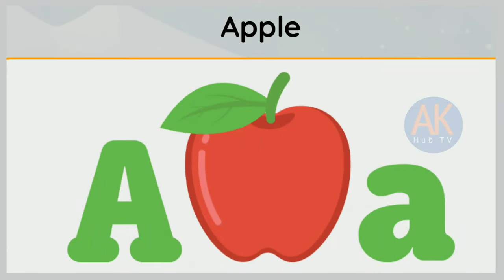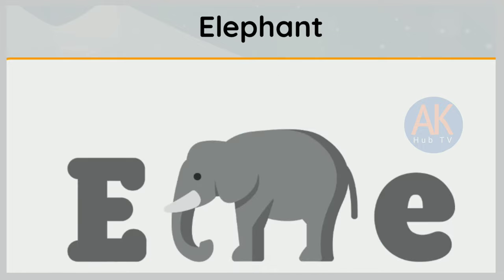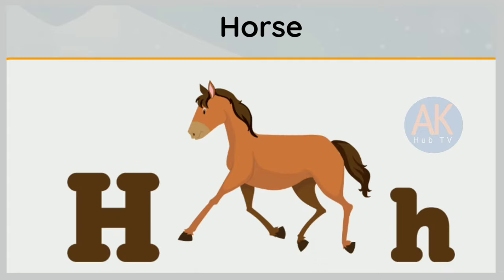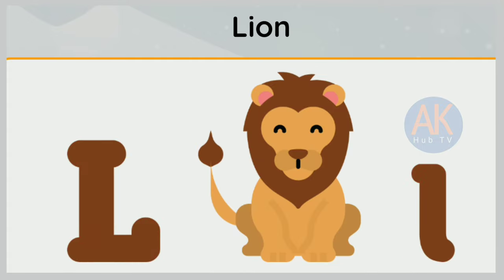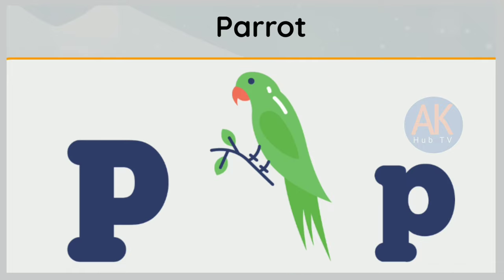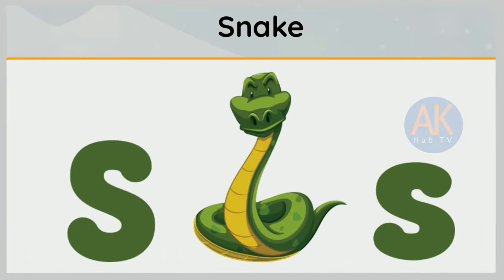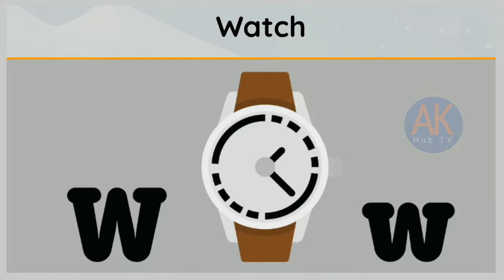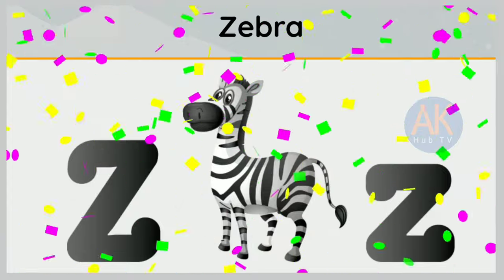Abc for children, preschool learning alphabet from a to z | abc phonics song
Abcd for children, preschool learning alphabet from a to z | abc phonics song
Phonics song with Three words | Learn Alphabet A to Z, a for apple, kids class,
Tracing abcd for children | alphabet from a to z for kids with picture | a for apple nursery rhymes
🍎, B for Ball🏀 | abcd song for kids | Read and write Alphabet from a to z Writing and reading alphabet from a to z | A for ant,   B for ball | read and write abc | abc song Learn how to write abcd english Alphabets with multi colours. This video is helpful for Children to learn Alphabets writing.

This is the alphabet video for kids, learn alphabets from A to Z in English. The video contains all the 26 English alphabets, vowels and consonants. So this video can help your kids to learn English alphabets and sounds with phonics. rhymes for babies, rhymges video, rhymes for kids, rhymes rhymes, rhymes for children, Phonics Song with TWO Words, Sounds for Children, ABC Alphabet Song, A For Apple B For Ball, Phonics Song, TWO Words Song,children songs,baby songs,Apple, ABC,a for apple b for ball, a for apple b for ball c for cat,abcd,abcd phonisc song,phonics songs,abc phonics song,abc song,kids poem hindi,kids hindi poem,nursery rhymes,nursery poem,abc learning,Hindi English Pathshala
a for apple b for ball, a abcd song, alphabets
Aseanar
A_se_anar
Aa se aam
Aaseaam
Aa_se_aa
a for apple
aforapple
a_for_apple
b for ball
bforball
b_for_ball
abcd song
kids song
kidssong
kids_song
writing abc
learning abc

apple song
abcd
abcd song
a for Apple b for ball
abcd rhymes
a se anar
abc song
Hindi varnamala
anar
phonics song
capital
a for Apple song
hindi varnmala

Aiizy kids hub tv